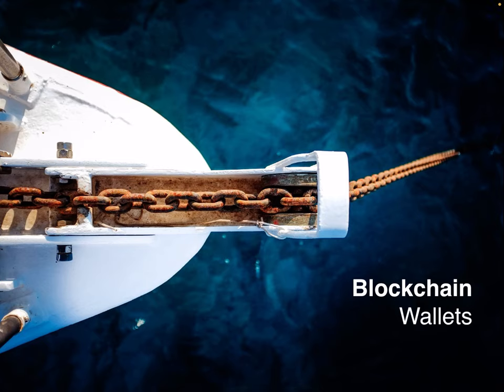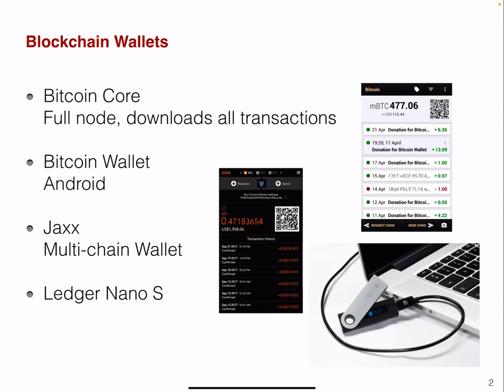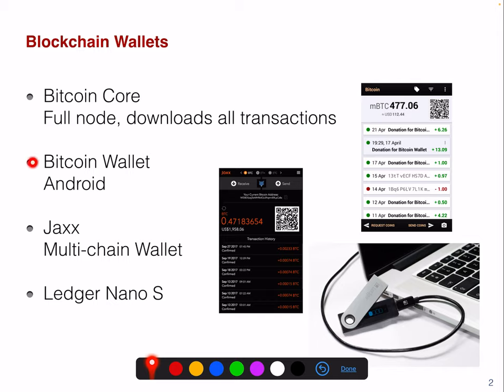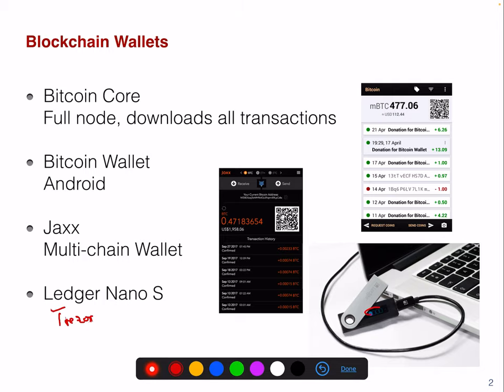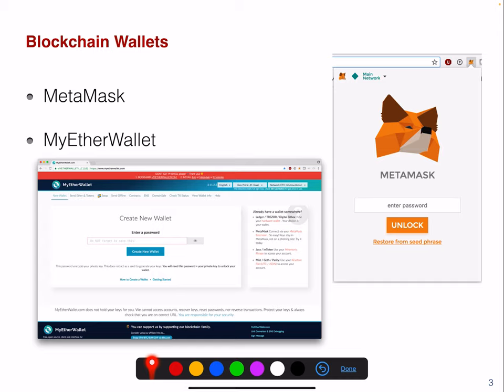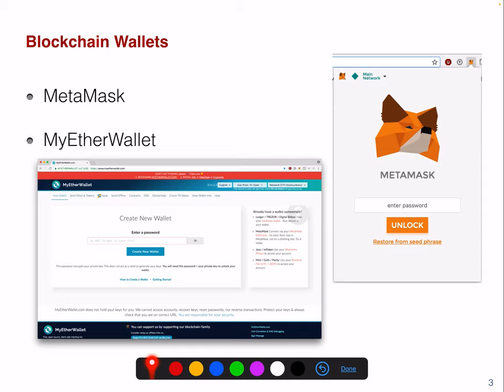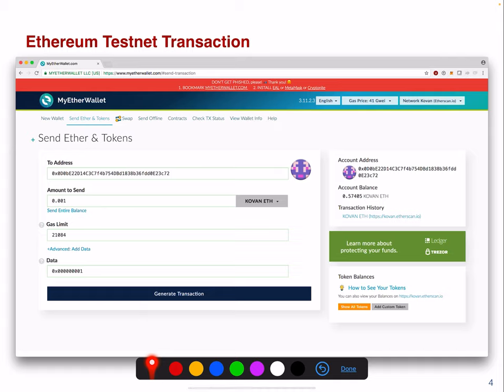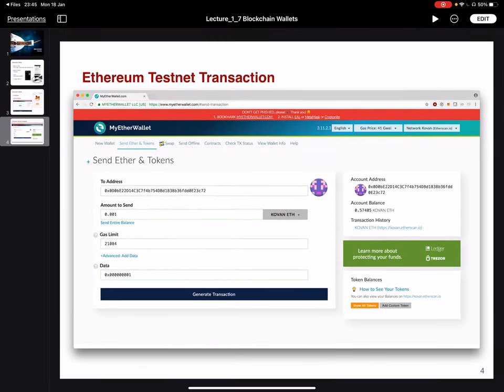Blockchain Lecture 1.7 - Blockchain Wallets